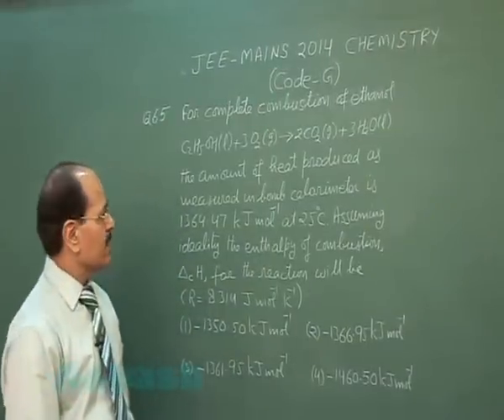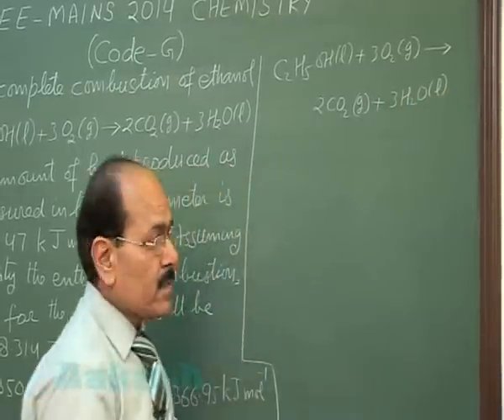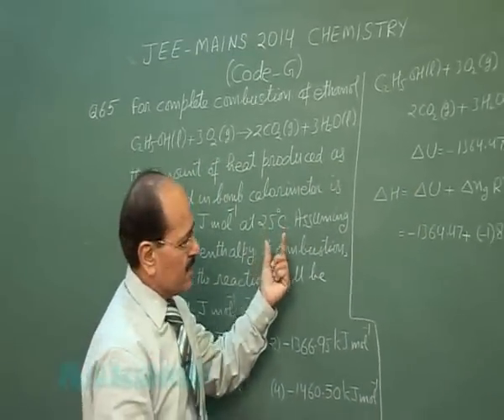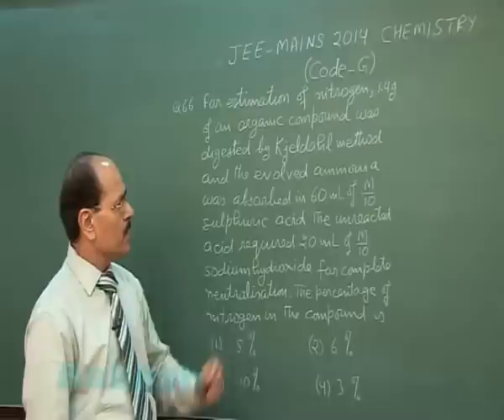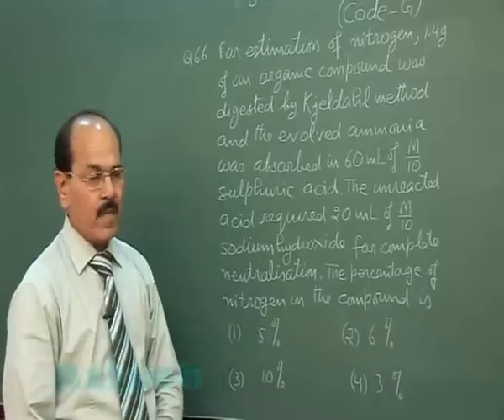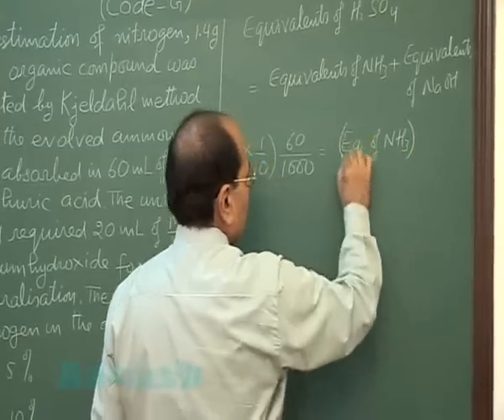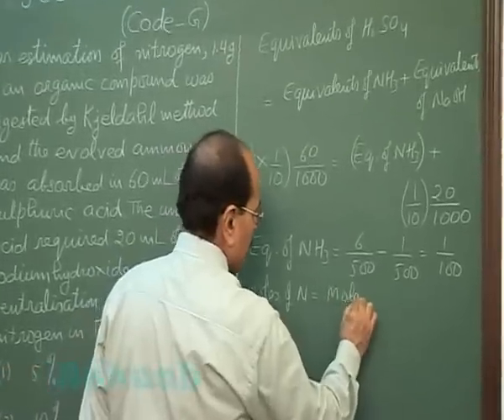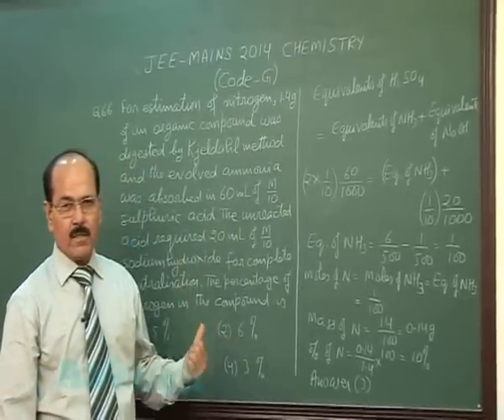JEE (Main) 2014 Solutions-Chemistry Paper [Q-65 to Q-67] By Aakash